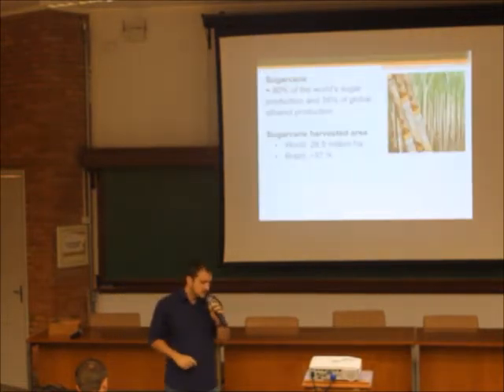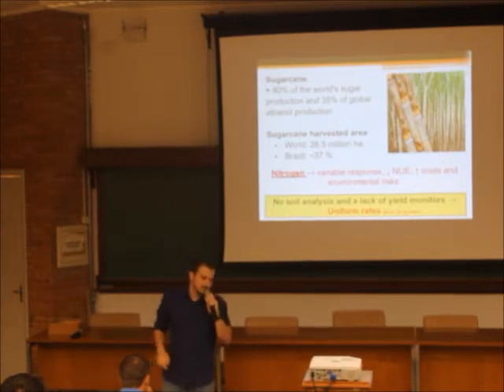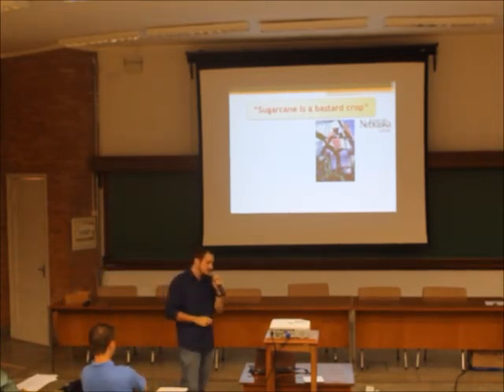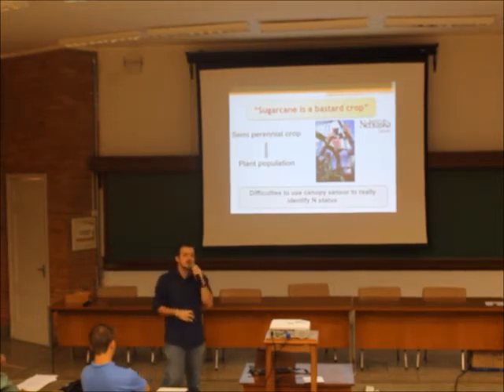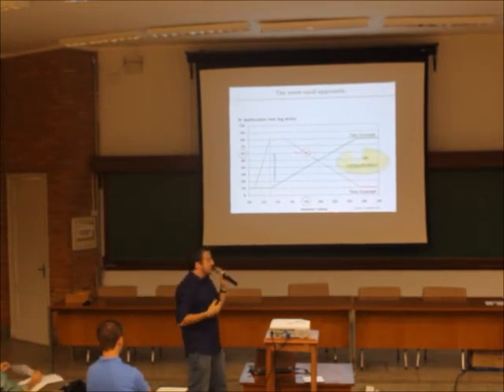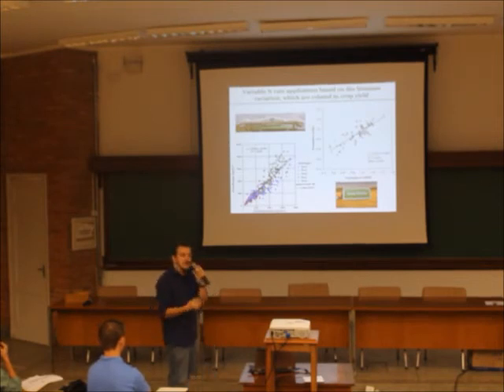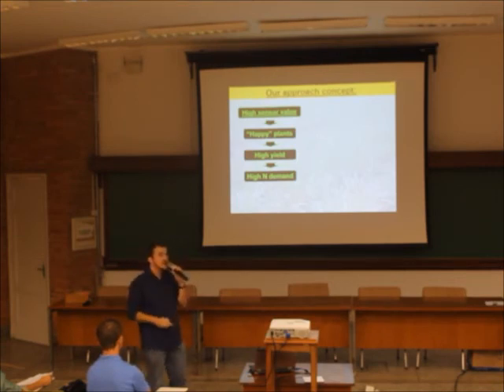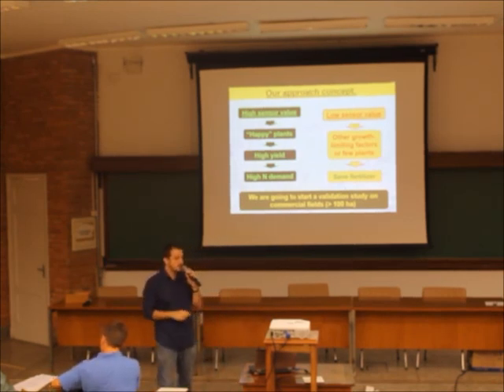Active crop canopy reflectance sensors in sugarcane - Lucas Rios do Amaral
INTERNATIONAL WORKSHOP ON PRECISION AGRICULTURE
ESALQ - USP - Brazil
Date: 19/09/2014